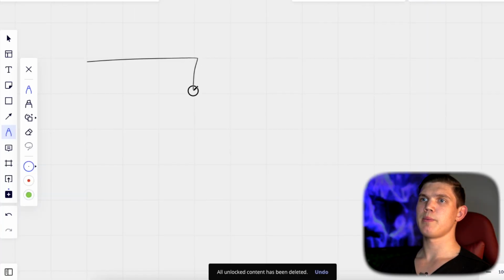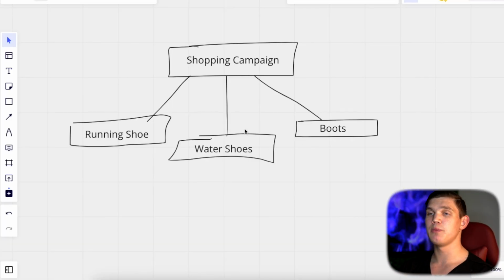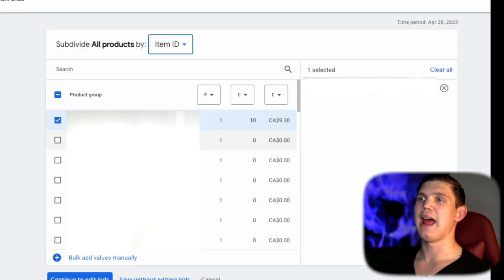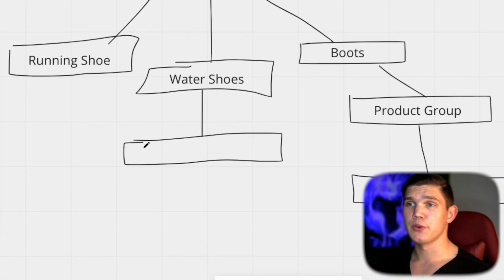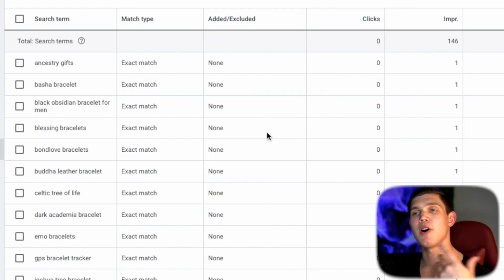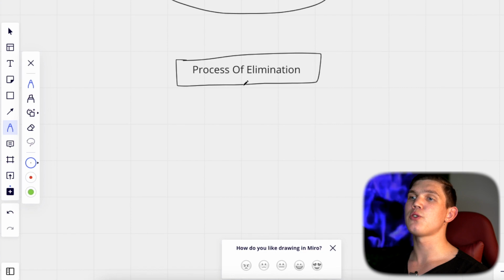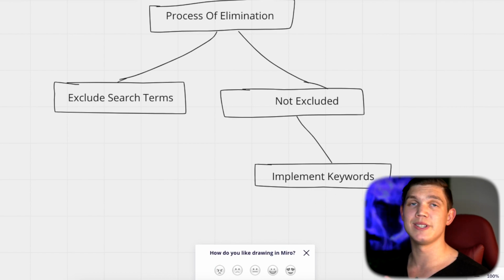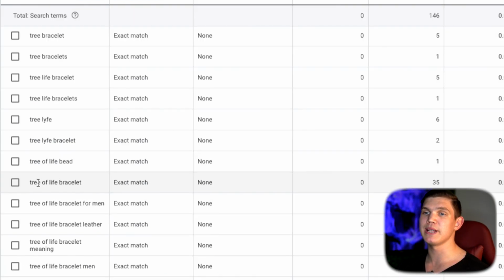Dropshipping 2024 For Beginners (Google Ads)